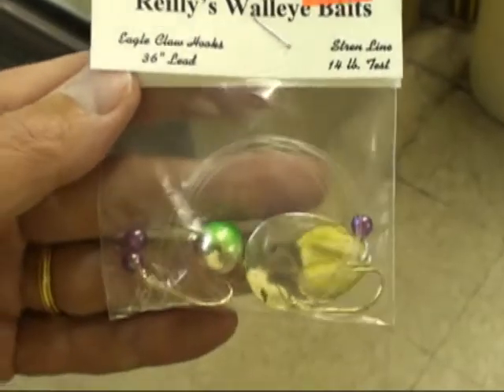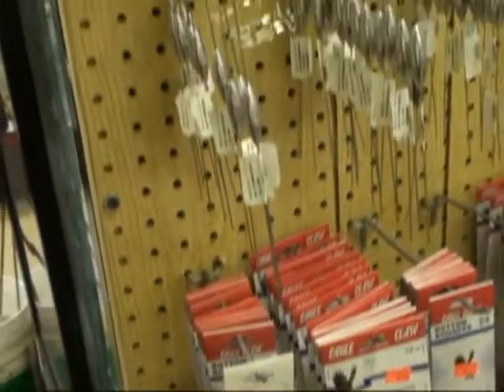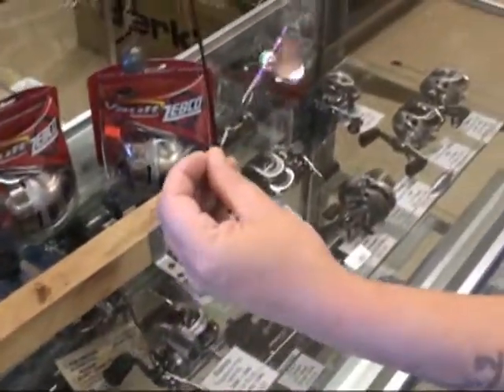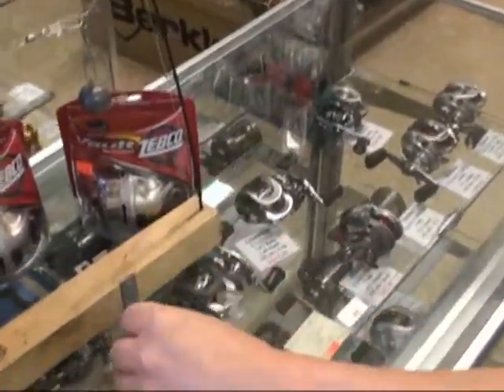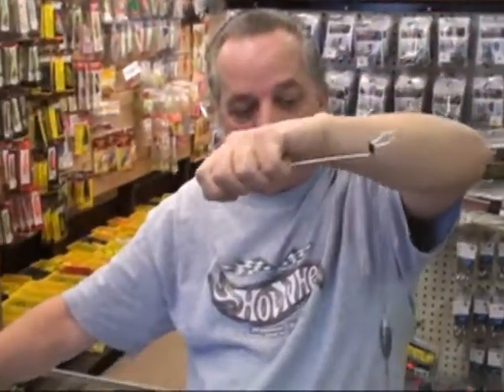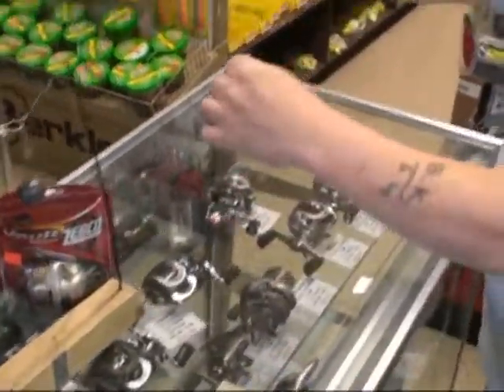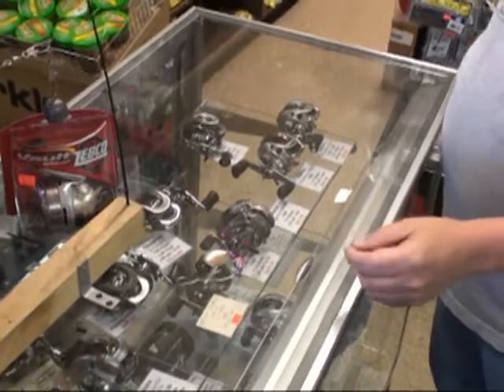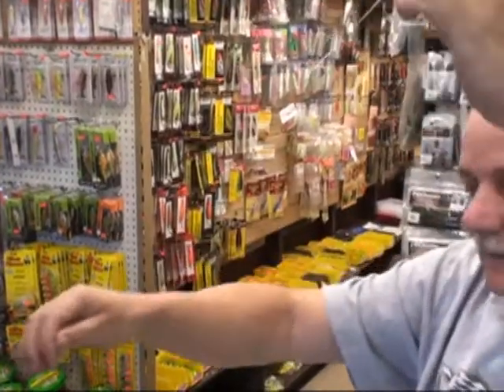A Solution to Fishing in Weeds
With summer comes weeds.  How to fish for walleyes with weeds all over?  Here's one solution.